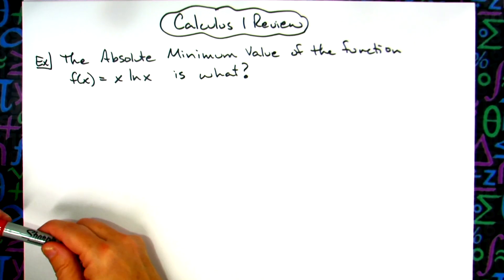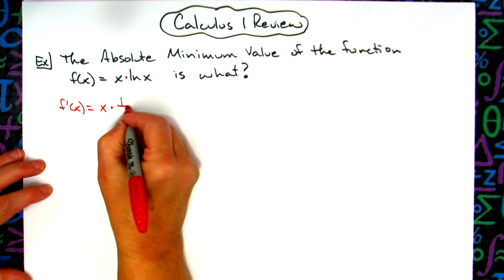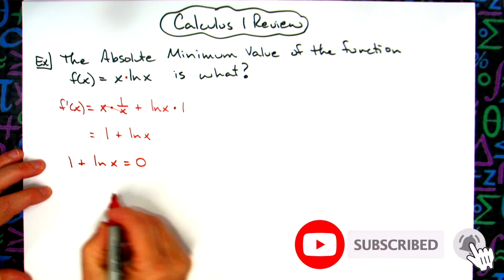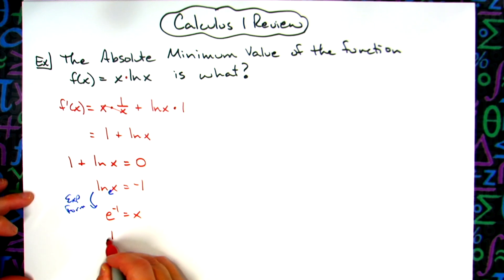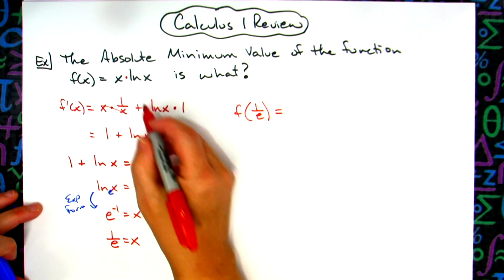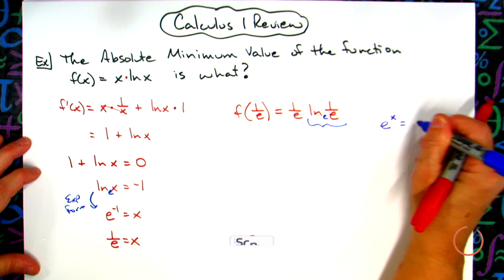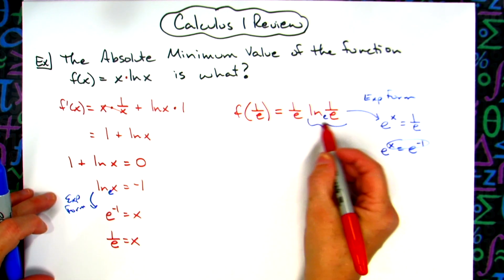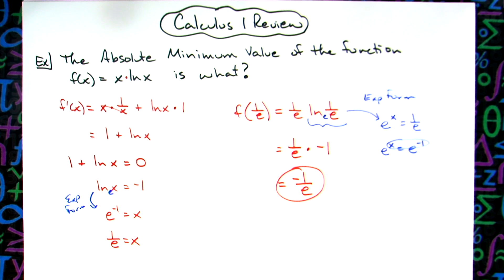Absolute Minimum Value of the Function Calculus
This video goes through 1 example of how to find the absolute minimum value of the function.